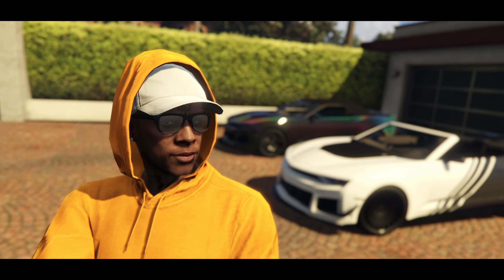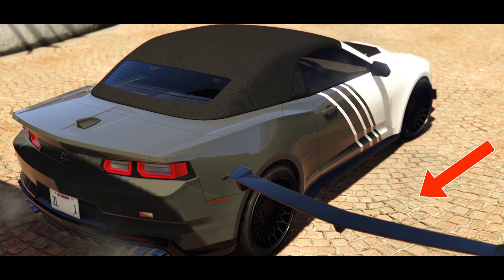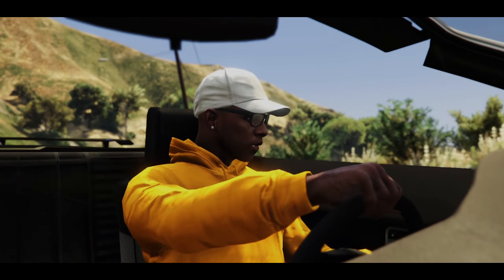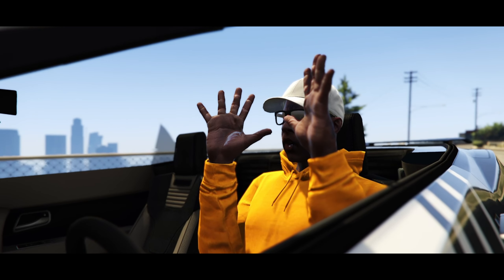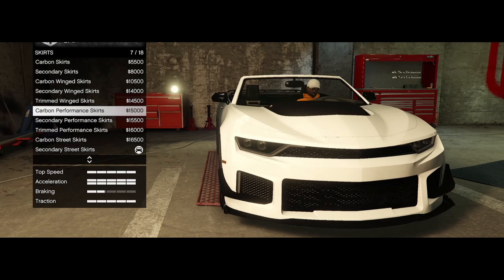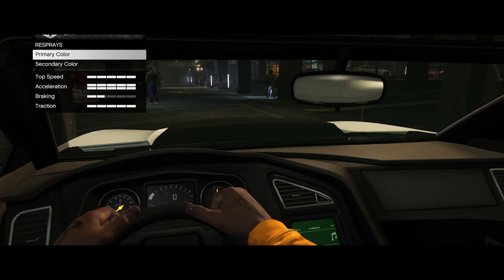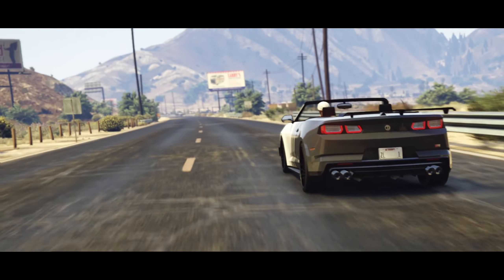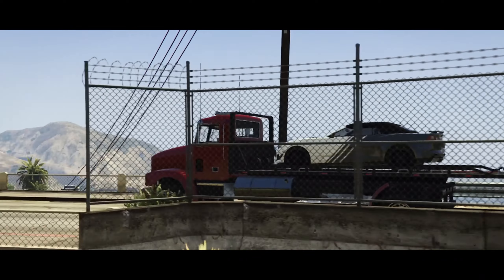Why the Declasse Vigero ZX Convertible is a DISASTER! GTA 5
The Declasse Vigero ZX Convertible in GTA 5 Online is actually broken... at least 5 things!!!
Why the Declasse Vigero ZX Convertible is a DISASTER in GTA 5

Declasse Vigero ZX Convertible
Base Price - $2,295,000
Class - Muscle
Drivetrain - RWD
Primarily Based On - 6th Gen Chevrolet Camaro SS Convertible
DLC Update - The Chop Shop Update

We love you here at ThisiscoolGAMES so please show us love by: 😍
1. Banging the "LIKE" button.